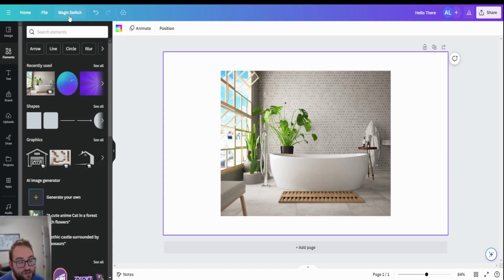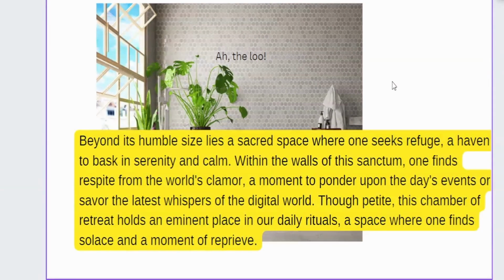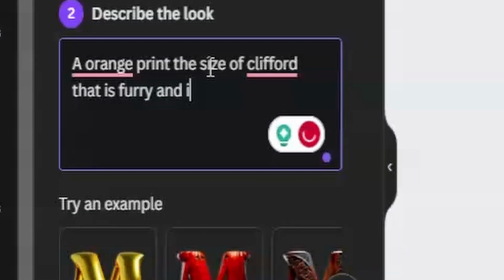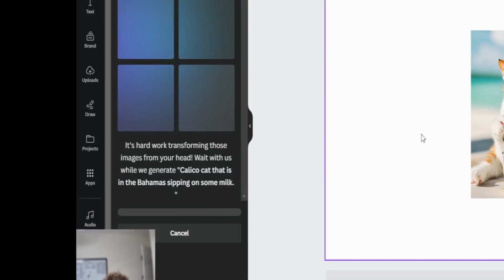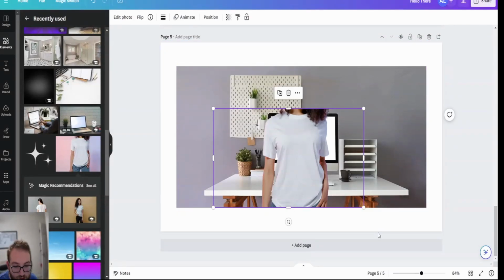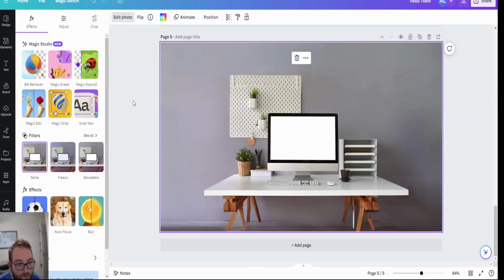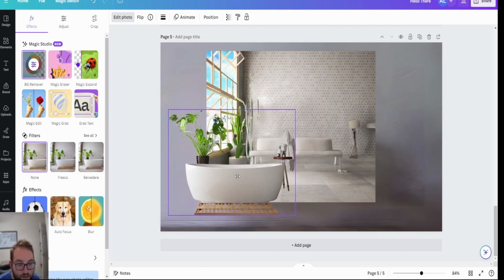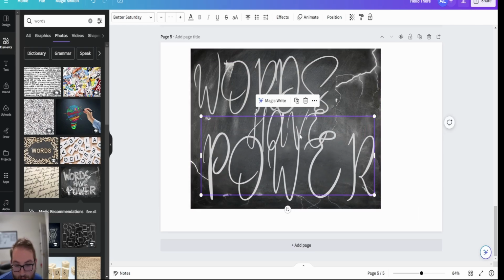Discover Canva's Magic Studio Toolbox with These 10 Must-Have Tools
Looking to create stunning visuals using Canva Magic Studio? In this video, we'll show you 10 magic studio ideas that will help you translate words into reality! From photo collages to illustrations and even videos, these ideas will help you create stunning visuals that will help your business or project shine! Whether you're a beginner or a pro, these ideas will help you take your visuals to the next level! Using Canva's Magic Studio to translate words into reality

Chapters:
00:00 Intro
0:44 Magic Studio
1:50 Magic Write
4:50 Magic Morph
6:07 Magic Media
8:54 BG Remover
10:03 Magic Eraser
11:54 Magic Expand
13:41 Magic Grab into Magic Edit
15:34 Grab Text
16:23 Outro